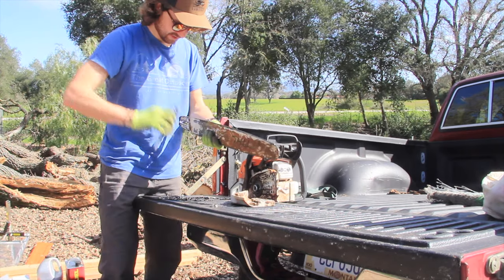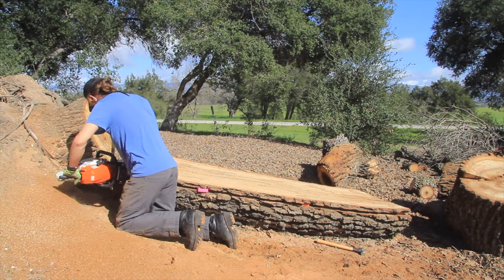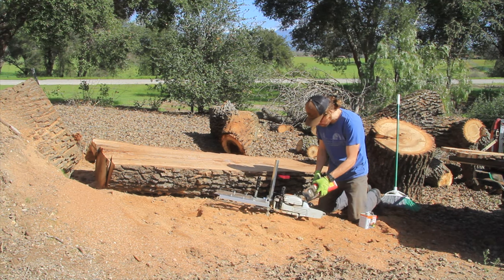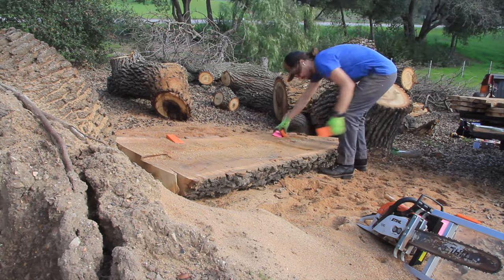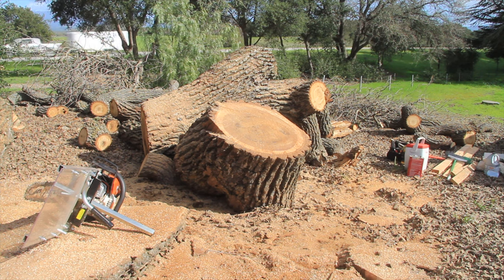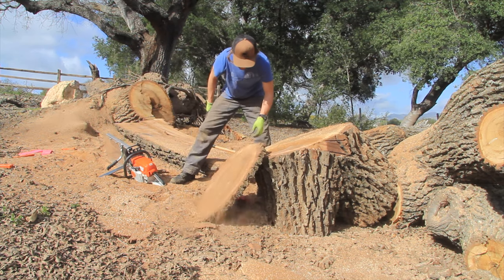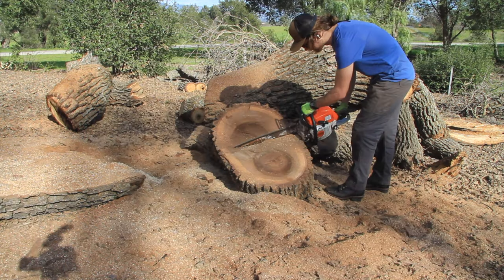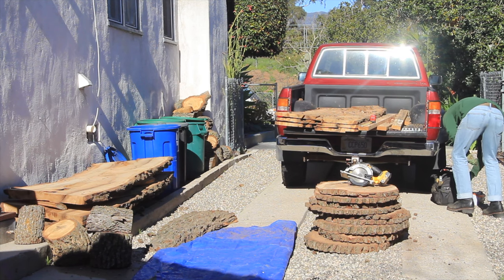Free Lumber // Oak Tree Part 7// Alaskan Chainsaw Mill w/ Stihl Farmboss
In this episode of Second Son Woodworks, I finally finish slabbing the Califorinia Valley Oak Tree in Los Olivos.

Sawing this tree was a lot of work, but it was a huge pay off. Wait till the end to see the big stack of lumber/wood/live edge slabs I now have!

Stihl MS271 Farm Boss with a 20" Bar: Not sold on Amazon, find a local provider
Granberg Chainsaw Alaskan Small Log Mill
Oregon 20" Bar and Blade (ALWAYS HAVE A FEW IN THE FIELD)
Stihl Motomix Fuel
Chainsaw Sharpening Kit
Stihl Bar and Chain Lubricant
Stihl 20" Chainsaw Chain (check your specifications!)
RZ Mask
Ear Protection with Bluetooth Capability
Rad Safety Glasses

Add me on Instagram, Facebook and TikTok: @secondsonwoodworks

SecondSonWoodworks